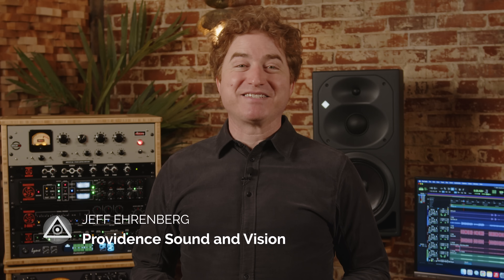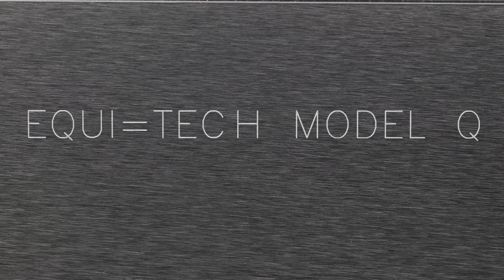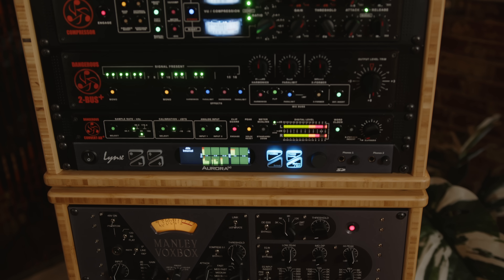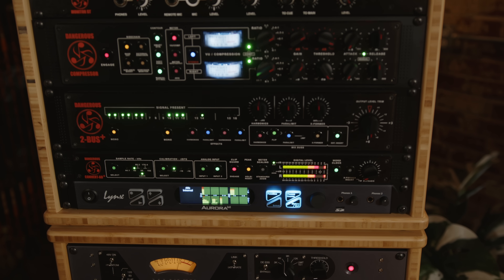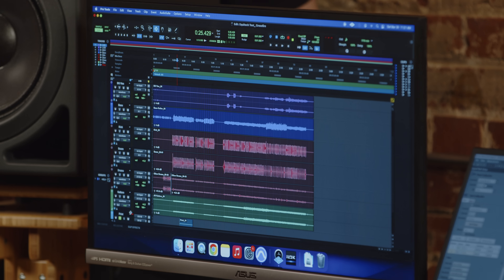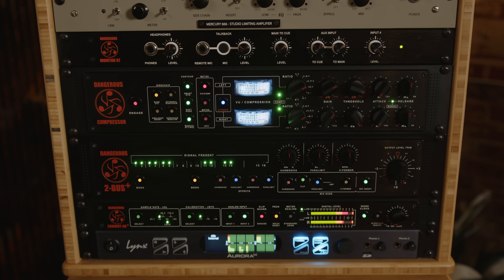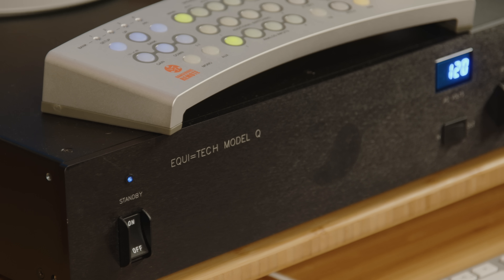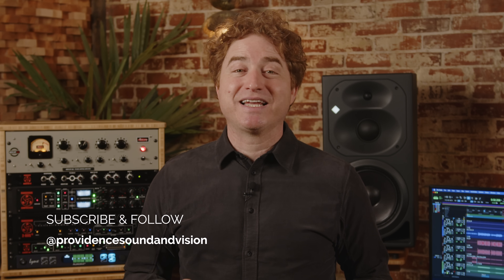Does better power = better sound? Let's listen to Equi=Tech Balanced Power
In this sure-to-be controversial video, we demonstrate how Equi=Tech Balanced Power can produce better sound quality. It's controversial because YouTube compression squashes the sound quality.   So to help our proof of concept, follow this link to a blog post we created where you can download the files and A/B for yourself on your DAW.